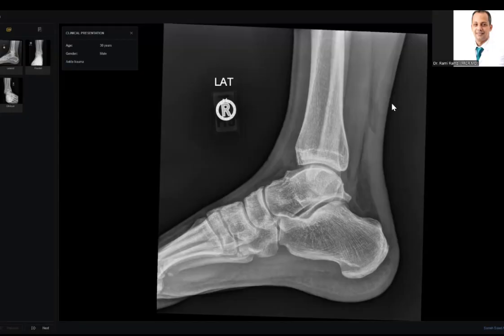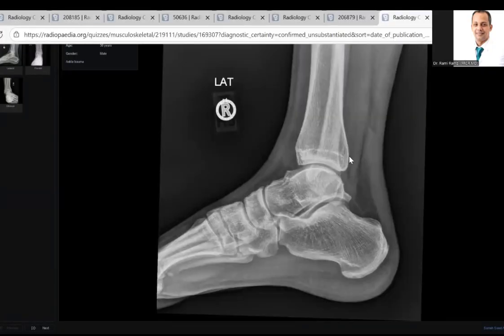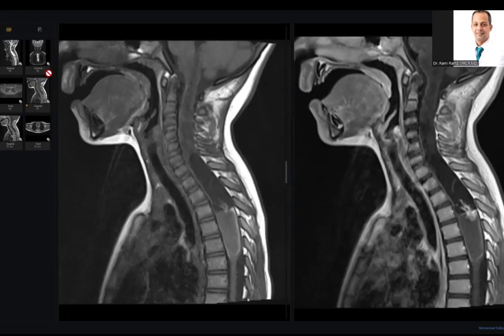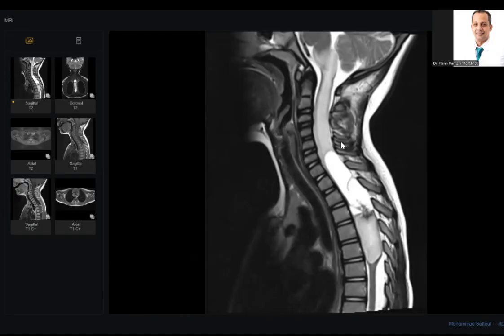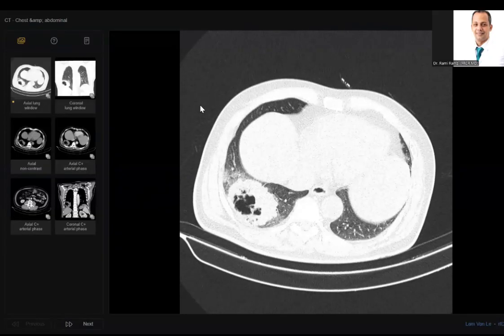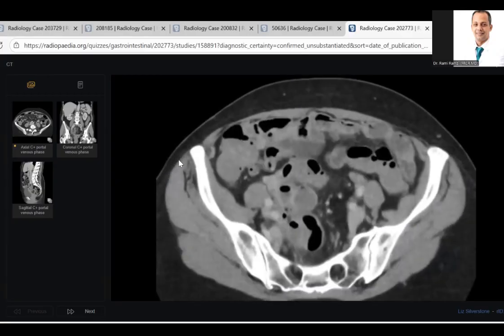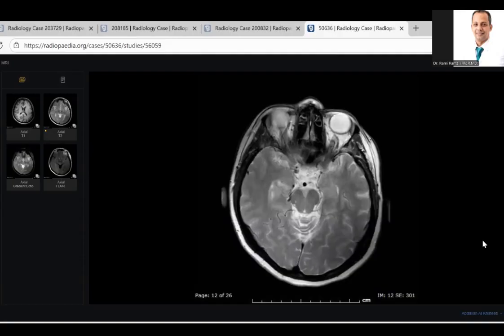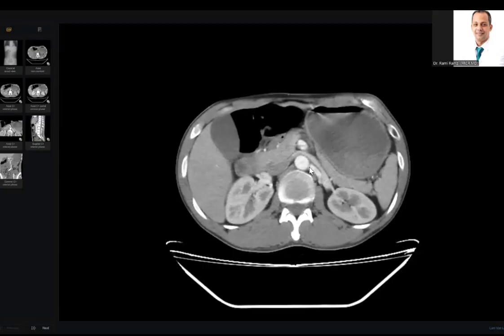Mixed viva cases 13